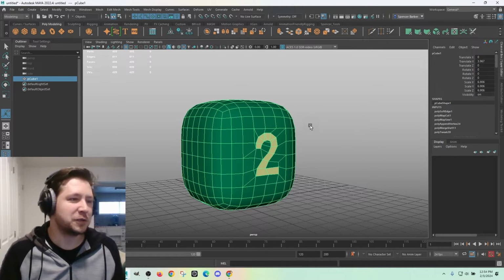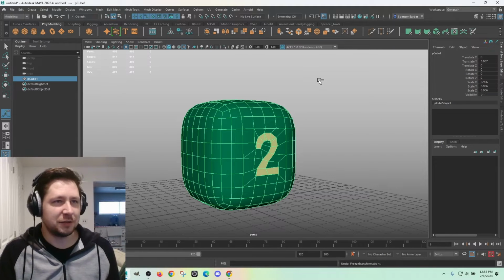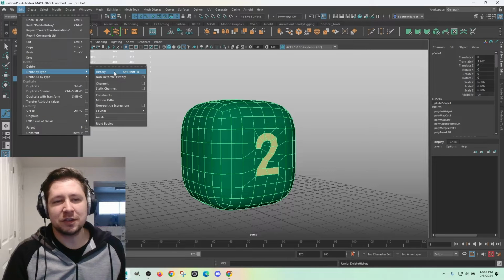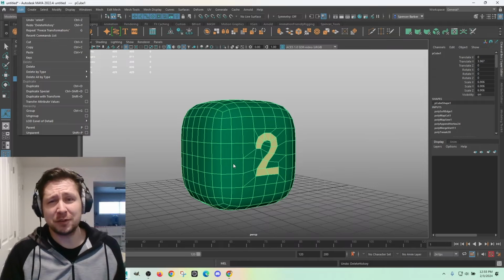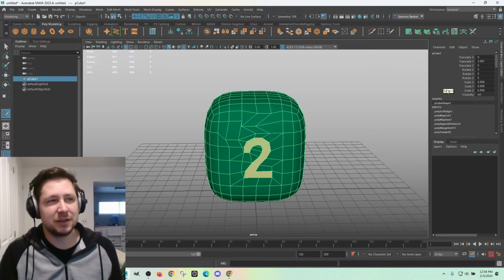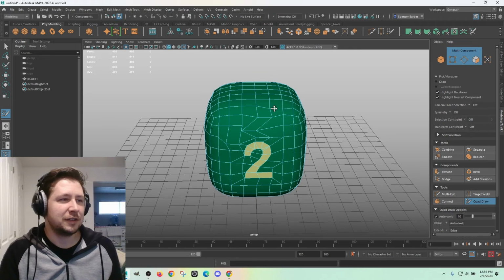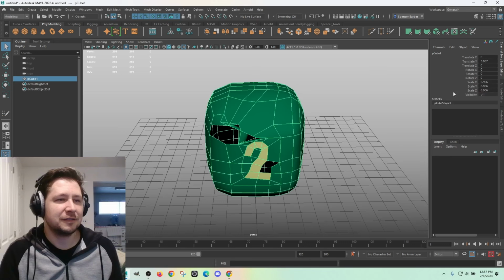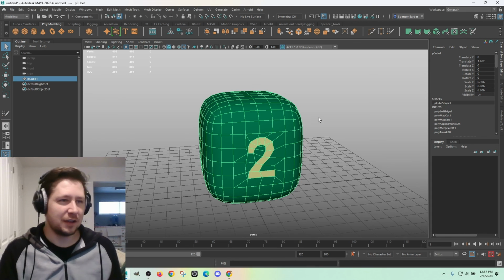HOW TO DELETE AND TURN OFF CONSTRUCTION HISTORY IN MAYA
How to Delete History in Maya | Boost Your 3D Modeling Efficiency

Are you struggling with lag or glitches while 3D modeling in Maya? In this video, we’ll show you HOW TO DELETE HISTORY IN MAYA, a simple yet powerful tool to improve your workflow and boost performance. Whether you’re using the Quad Draw Tool or tackling complex modeling tasks, deleting history can help prevent crashes and keep Maya running smoothly.

What You'll Learn:
✅ 3 Easy Ways to Delete Construction History in Maya
✅ The Difference Between Node History and Construction History
✅ How to Turn Off Construction History in Maya to save time and avoid repeated cleanup

Why Delete History in Maya?
Maya’s construction history can pile up, slowing down the software and increasing the risk of crashes. Stacking too many modifiers is a common mistake that makes the program unstable. By cleaning up your scene and deleting history, you’ll keep Maya working efficiently and reduce the chances of workflow interruptions.

So let's jump in!